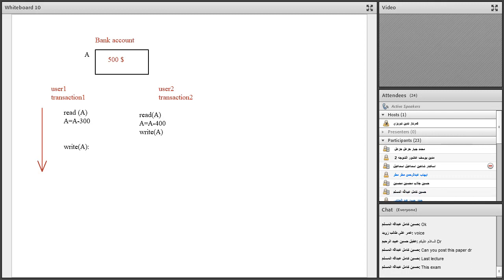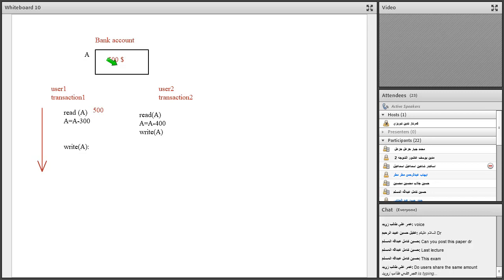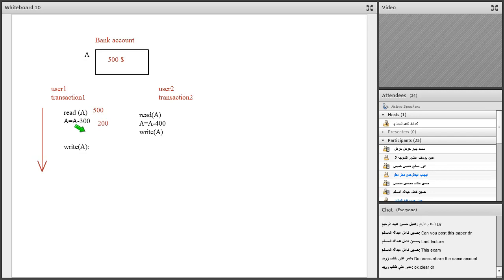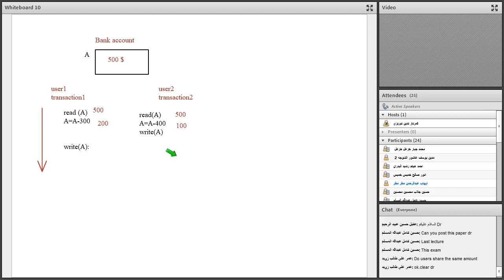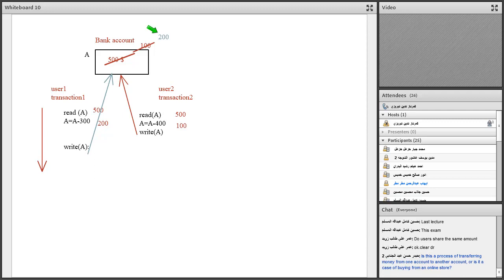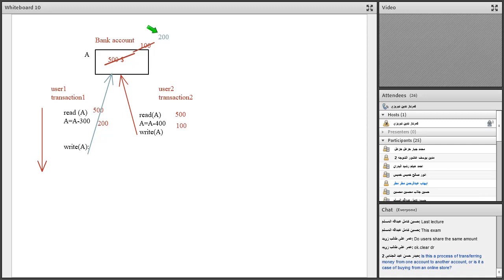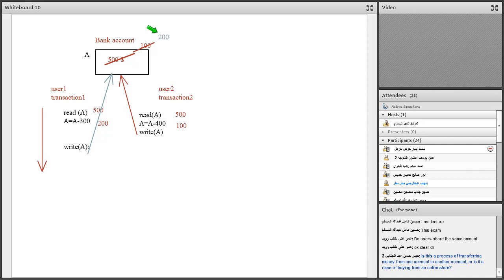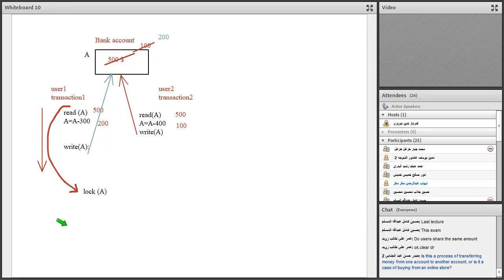DATABASE SECURITYAND PRIVACY 3-3